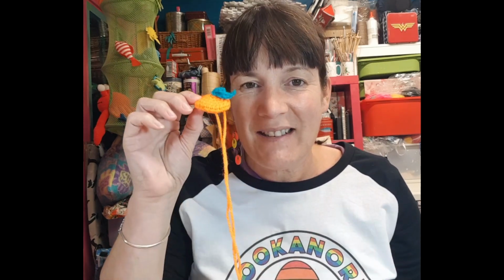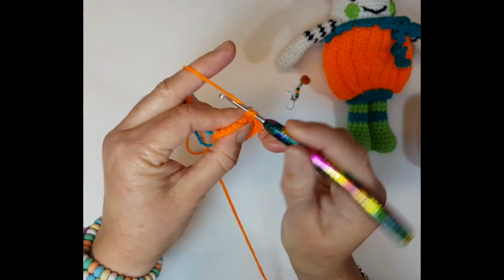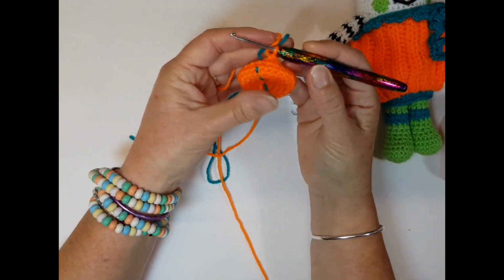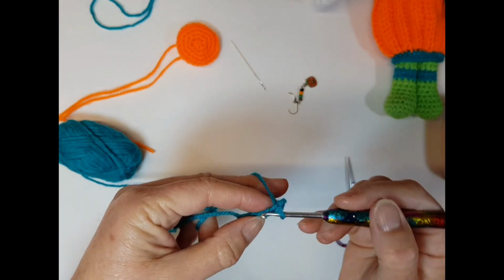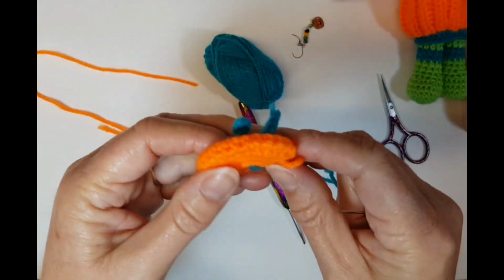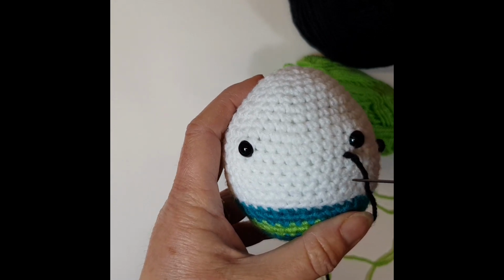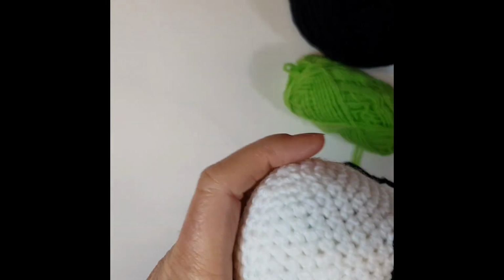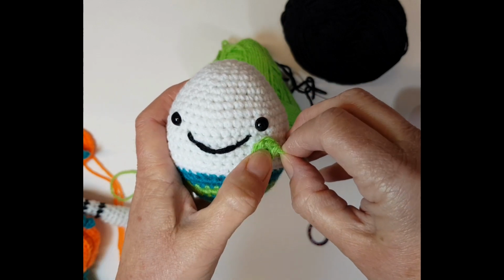Hookanory Mini Monster C.A.L 2023 Tutorial Part 5 Making the Hat & Face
Hookanory Mini Monster C.A.L 2023 Tutorial Part 5. Making Humpkin's Hat & Face Details. Crochet along with me and create Humpkin's cute little pumpkin beret and cheeky face!